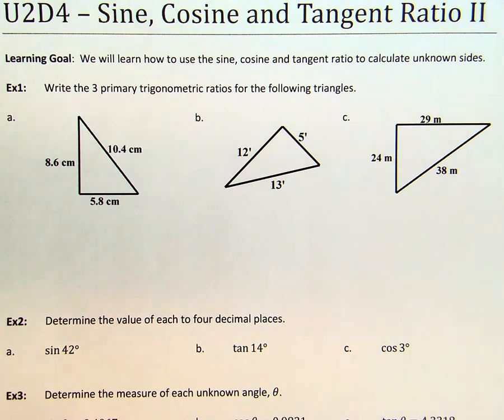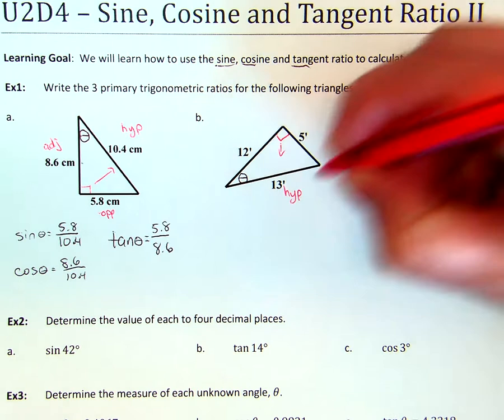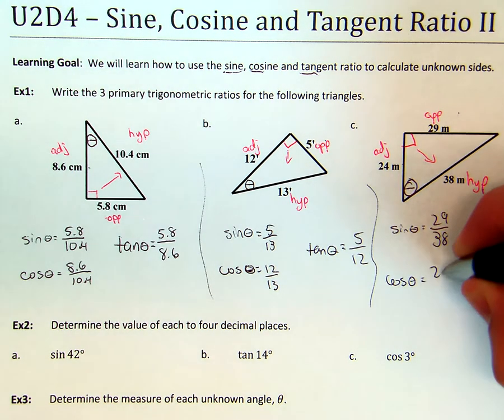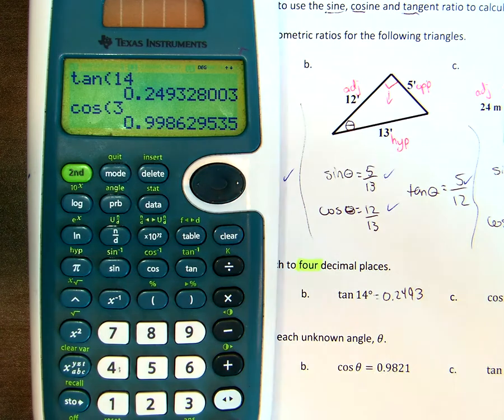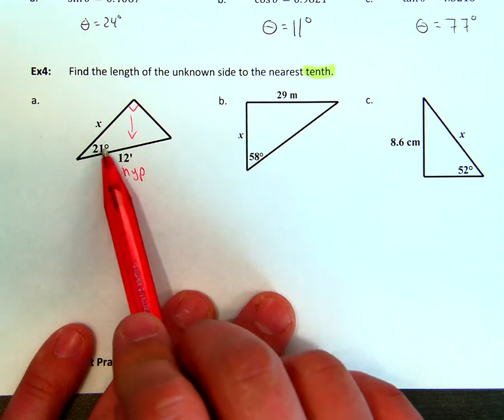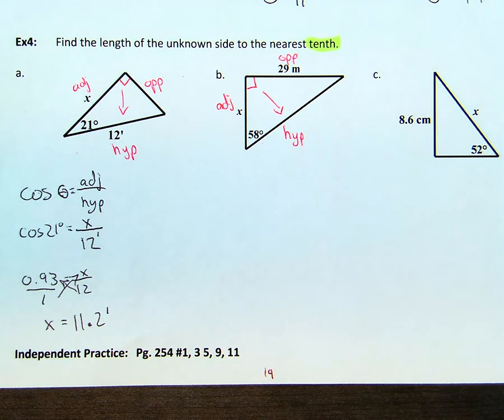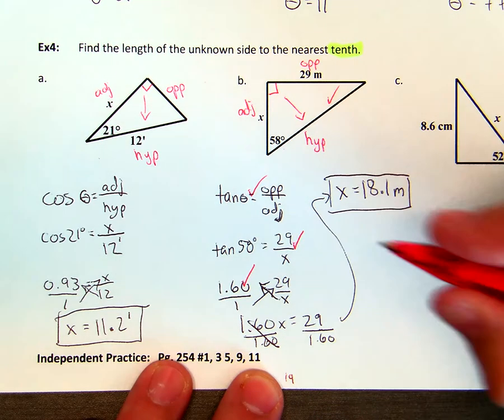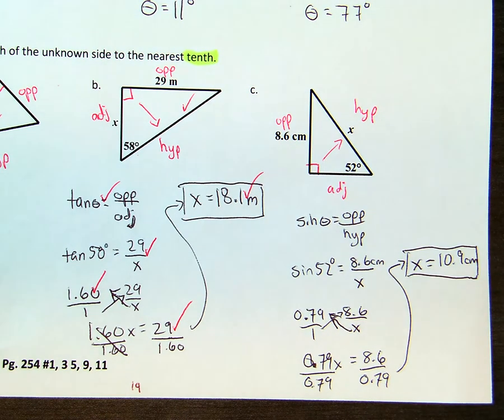U2D4 - sin cos tan 2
Using Sine, cosine and tangent to find unknown sides.